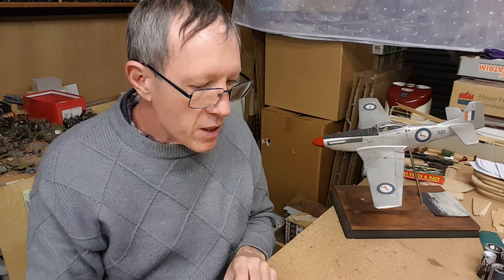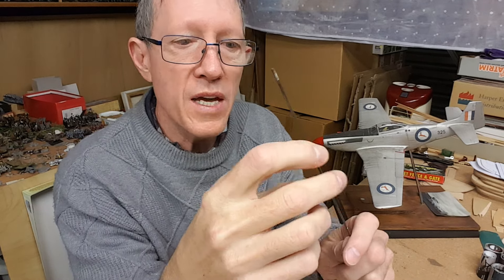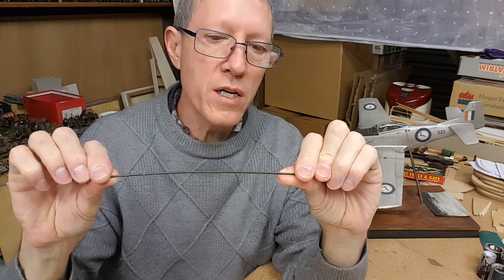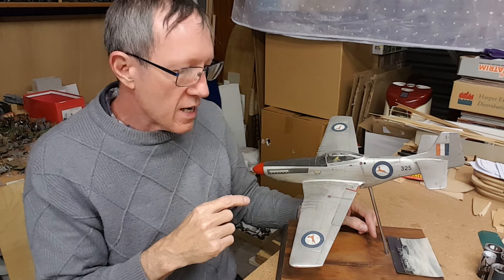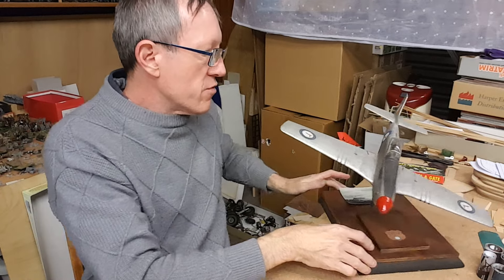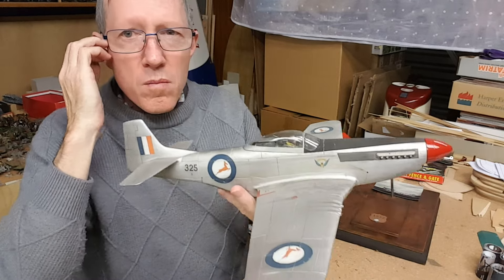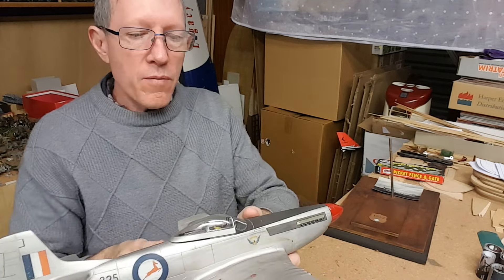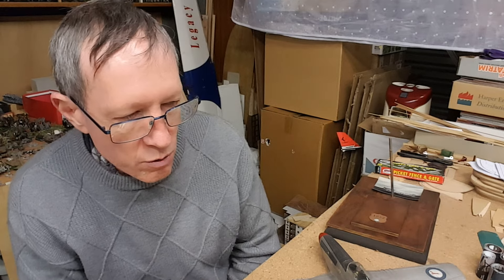Mounting ideas. Larger models in flight.